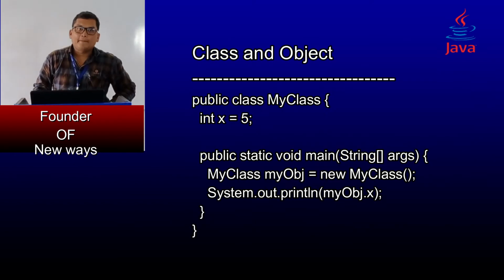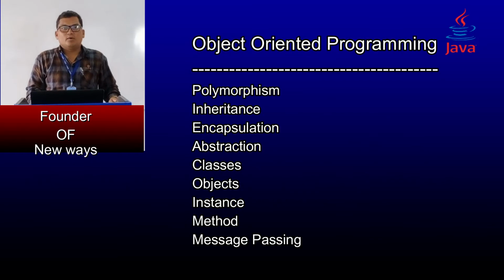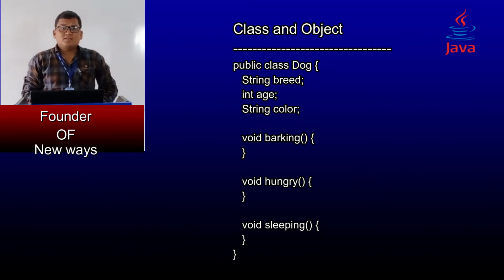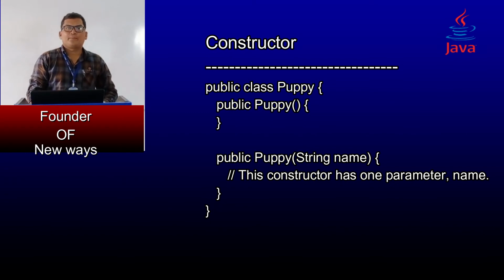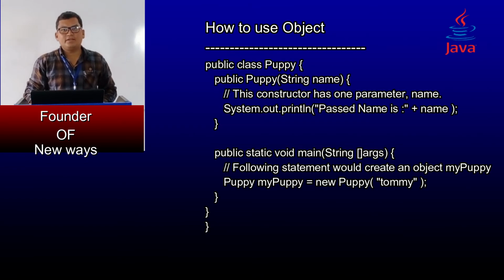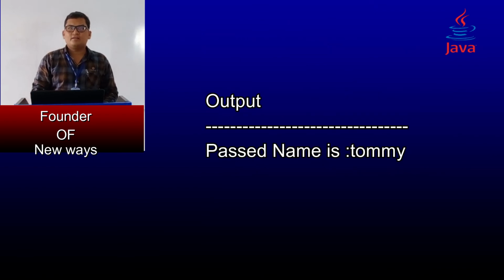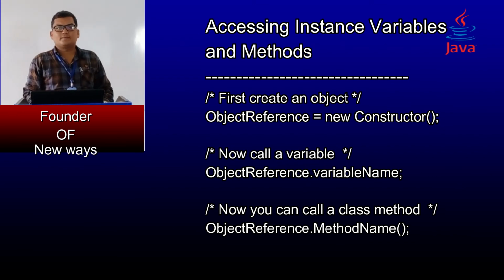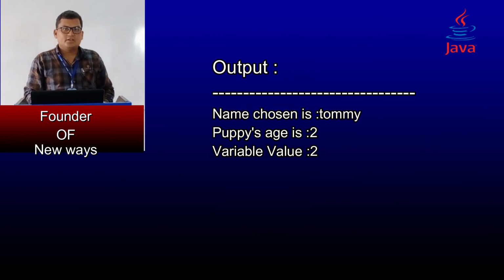JAVA Class and Object By Mahendra Sonkar Sir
Mahendra Sonkar
online study
Java is an Object-Oriented Language. As a language that has the Object-Oriented feature, Java supports the following fundamental concepts −
*** Invest & Trade in Stocks & Mutual Funds ***
✔ Tripode from amazon
✔ Green Screen
To understand what is share market watch my first video :

Polymorphism
Inheritance
Encapsulation
Abstraction
Classes
Objects
Instance
Method
Message Passing

What changed for the market while you were sleeping? Top 10 things to know
ByteDance plans TikTok IPO to win US deal as deadline looms
Supreme Court Declines SBI Plea Against Stay On Anil Ambani Insolvency Case
Sebi modifies NAV rules for mutual fund schemes: All you nee ..
Shapoorji Pallonji group slaps notice on Tata Sons board for blocking fund raising
Full Divestment of PSBs may cause Ratings fall
Stocks to Watch: HDFC Bank, SBI, telcos, auto, aviation stocks
Hindalco signs pact with Hindustan Copper

To start bussiness in stock market open demat  account with best broker of India.